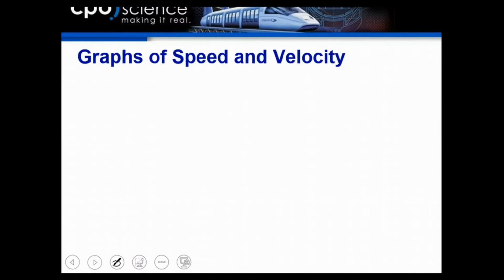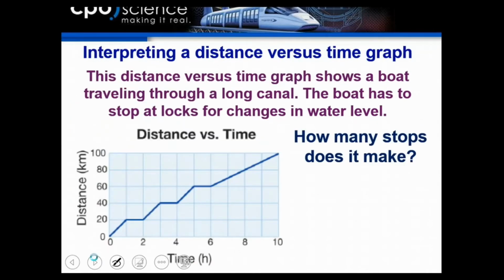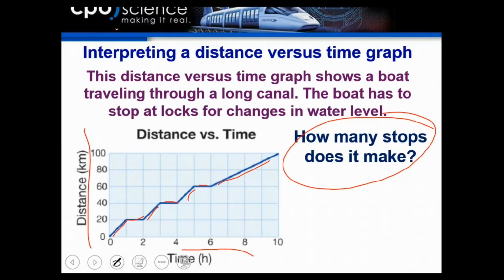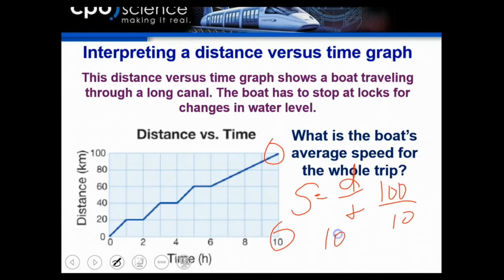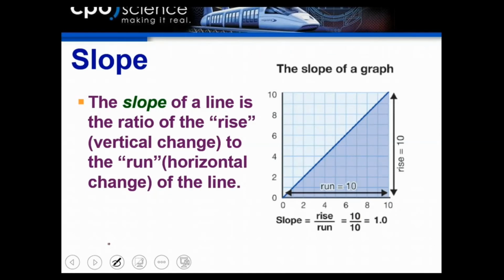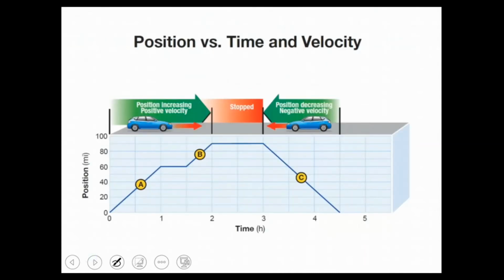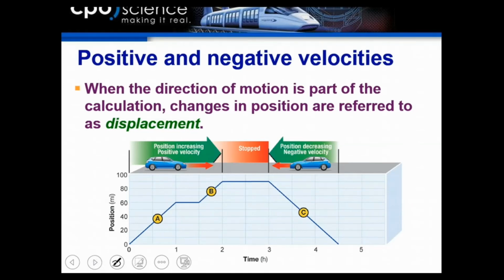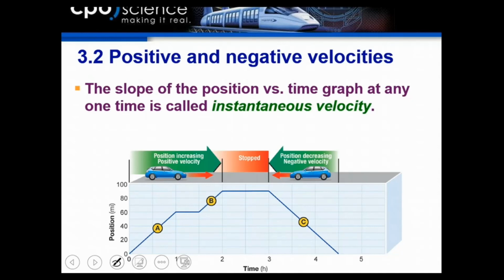How to Read a Position Distance Time Graph